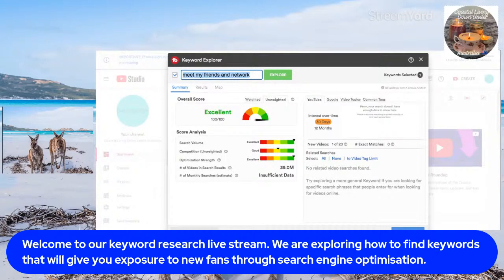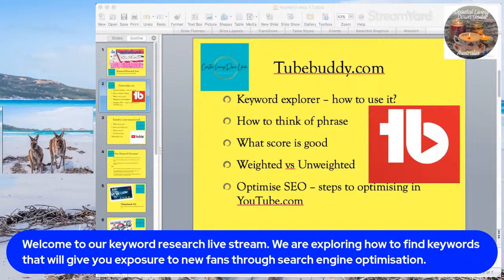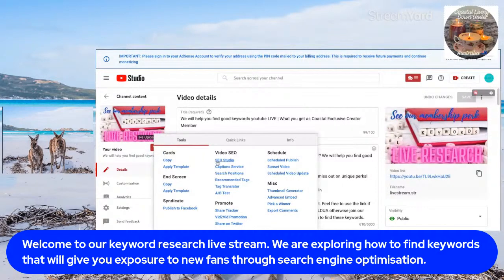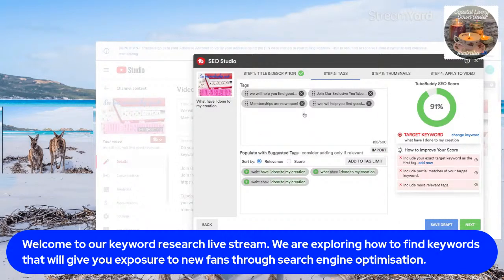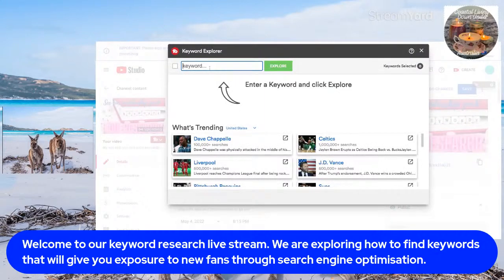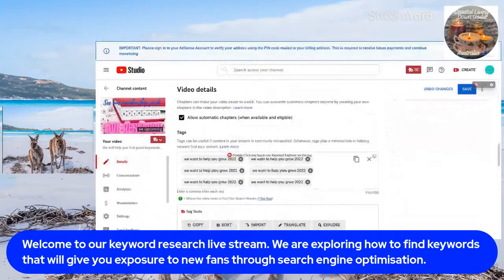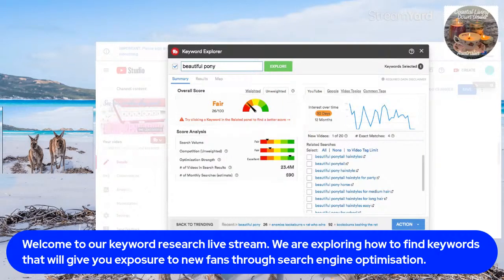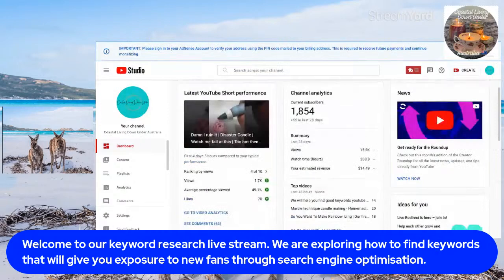Rank higher in YouTube search in 2022 | We will help you find good keywords youtube LIVE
Do you want to rank higher in YouTube search in 2022 by optimising your keywords? We will help you find good keywords youtube live! Do you want to learn what you get as Coastal Exclusive Creator Member? You get this keyword research monthly as part of your membership, check out our live stream to see what we can offer you!

Join Our Exclusive YouTube Family! Memberships are open NOW. Don't miss out on unique perks!

Tubebuddy is the program I use to find the best keywords for my content. Feel free to use the link if you wish to install this program yourself otherwise join our membership and be part of the monthly live stream where I will help you to find these keywords.